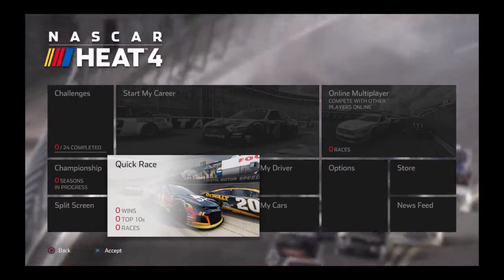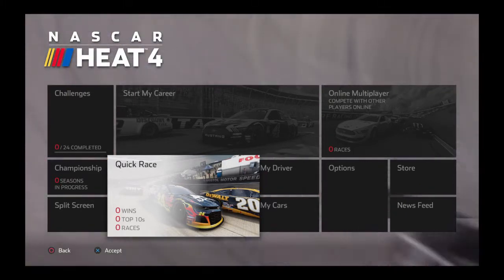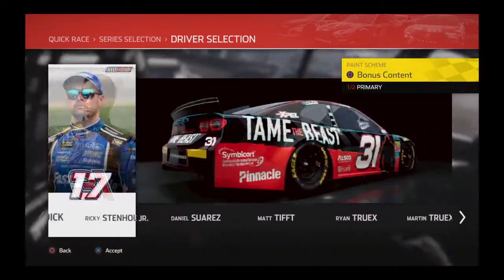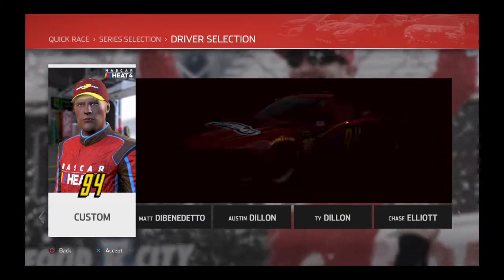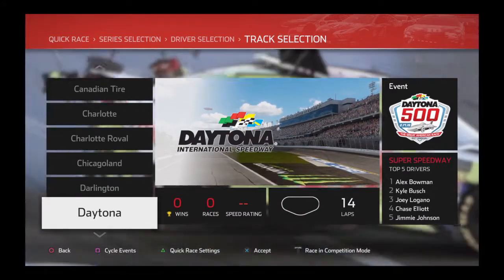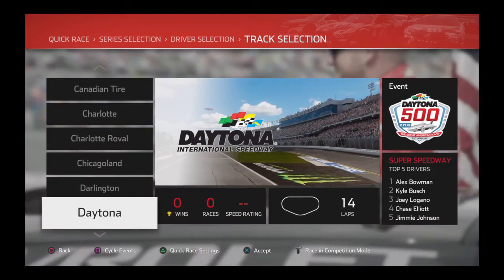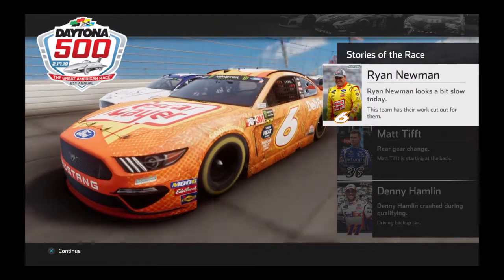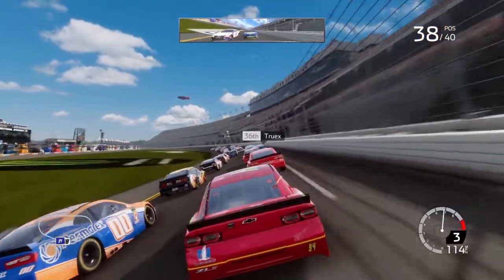My First NASCAR Heat 4 Race Gameplay @ Daytona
NOTE: My videos are for adults and pre-teens/teens!